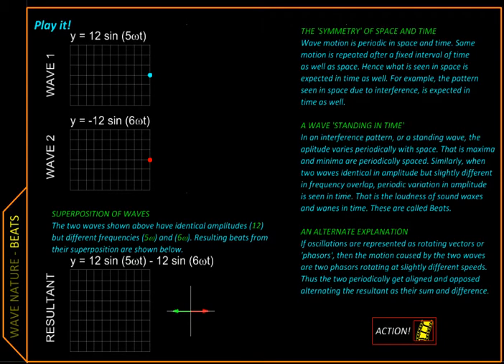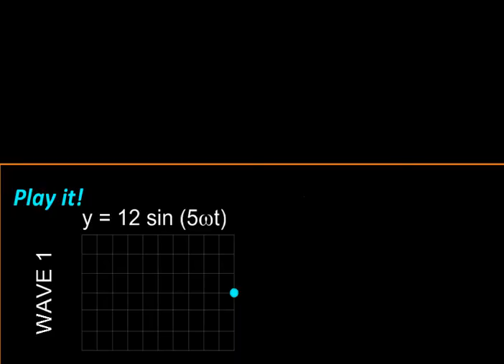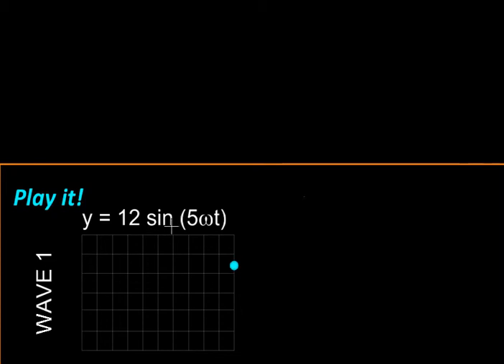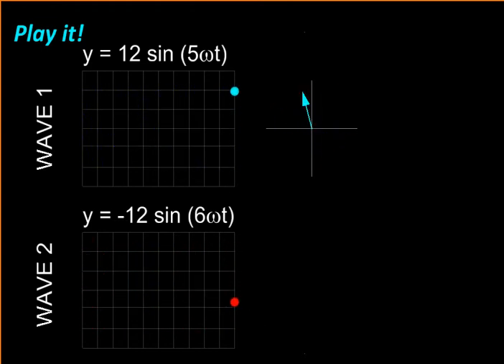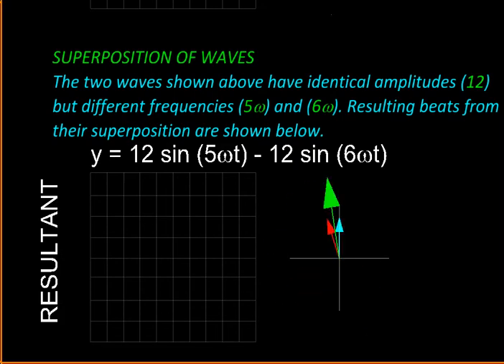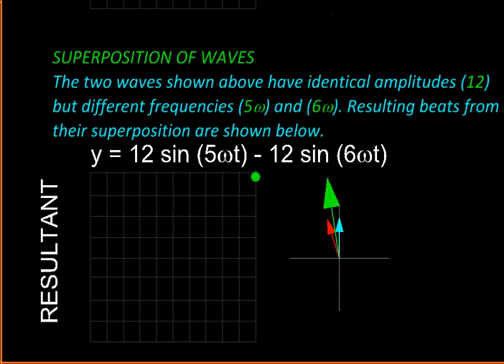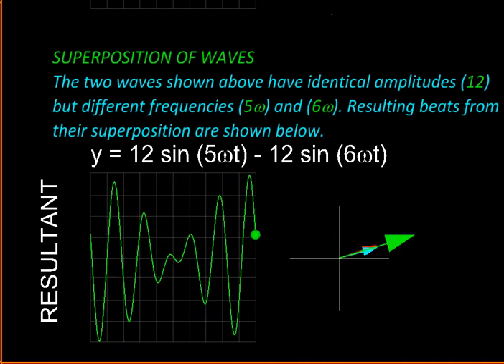Physics with MicroStation SHMs, Waves & Beats